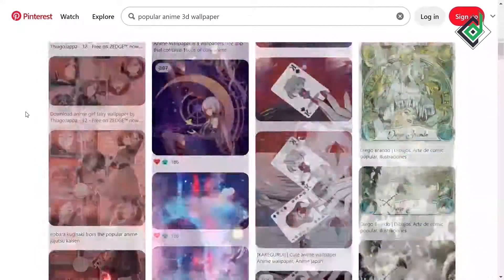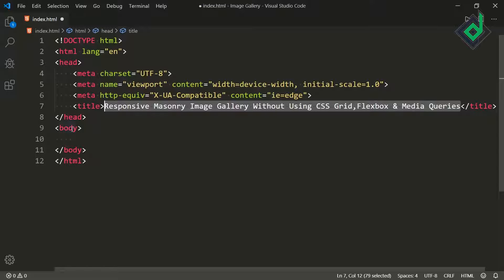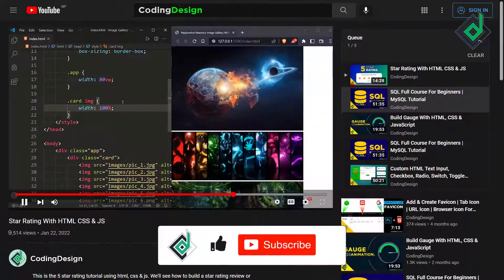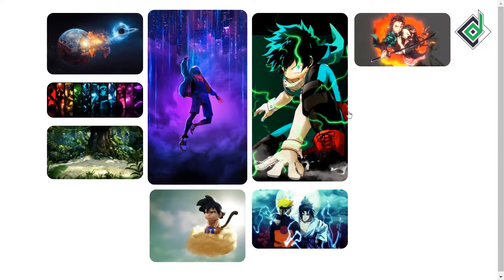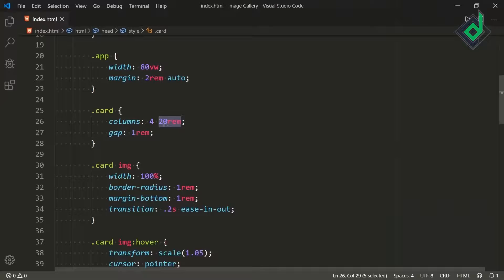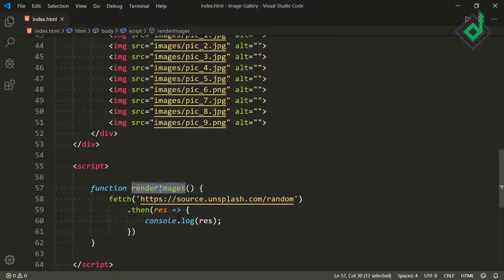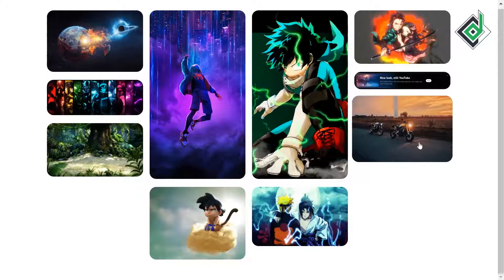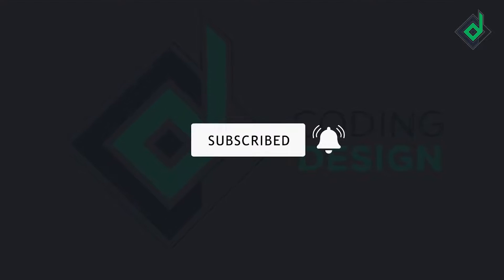Responsive Masonry Image Gallery Like Pinterest, Pexels, Unsplash | Responsive Image Grid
*Without* using ❌*CSS Grid*, ❌*Flexbox* & ❌*Media Queries*, we'll build *Responsive Masonry Image Gallery*. Masonry is a grid layout based on columns. *Masonry layout* optimizes the use of space inside the web page by *reducing any unnecessary gaps*.
And there is also 💎bonus class where I'll show you how to *Generate Random 🎨 Images Dynamically* with vanilla JavaScript.

⌚Timestamps
00:00   Intro
01:03   HTML
02:00 CSS (Masonry Layout | Masonry Image Gallery)
05:37 Generate Random 🖼 Images Dynamically
08:30 Outro

🌎 Browser : Brave V.1.40 (Chrome V.103.0)
📝 Code Editor : VS Code
💠 Extensions : Live-server